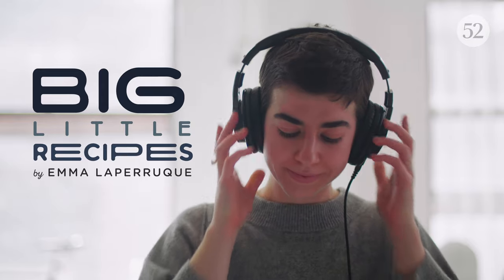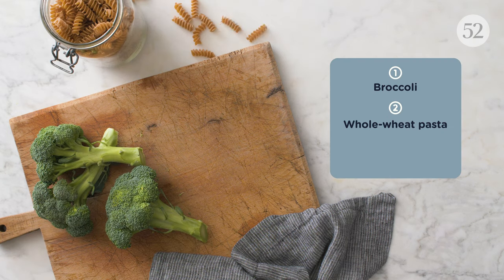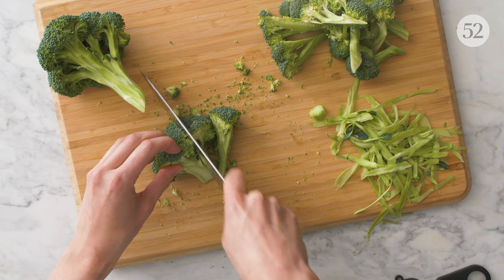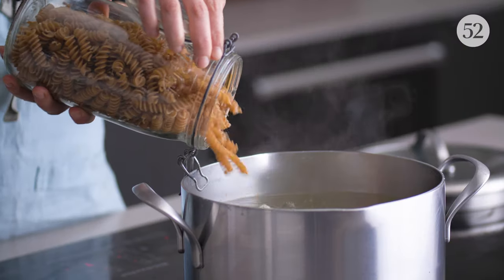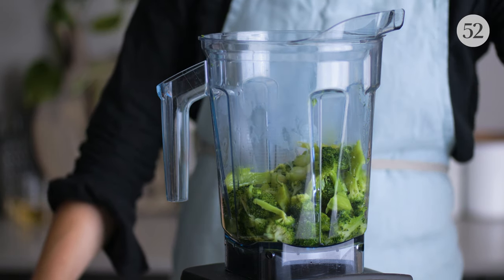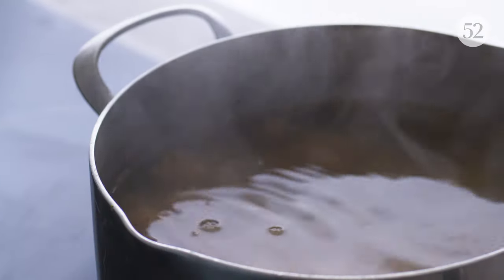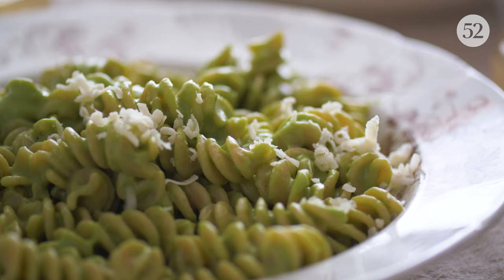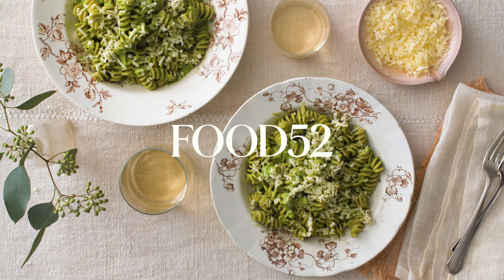Pasta with Broccoli-Cheddar Sauce | Big Little Recipes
Inspired by kale sauce—which has been popularized by the likes of Ruth Rogers, Joshua McFadden, and Jamie Oliver—this broccoli sauce is little more than broccoli and cheese. Just how we like it.

INGREDIENTS
4 tablespoons kosher salt, plus more to taste
18 to 20 ounces broccoli (about 3 small crowns or 2 medium ones)
1 3/4 ounces (50 grams) sharp white cheddar, grated (about ½ cup), plus more for serving
1 pound short-shaped whole-wheat pasta (or white if you strongly prefer)